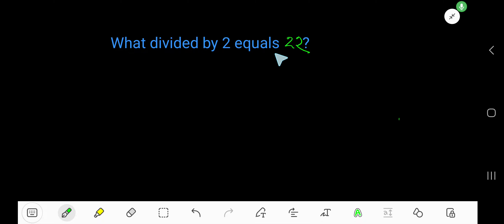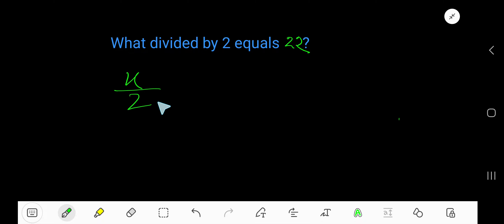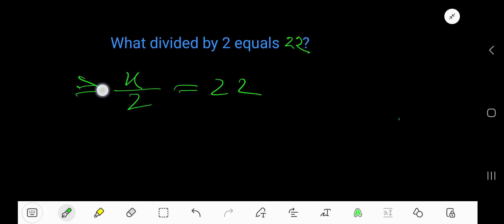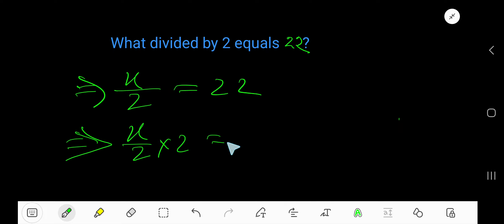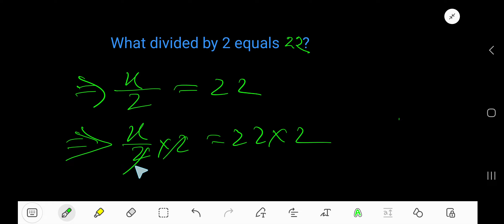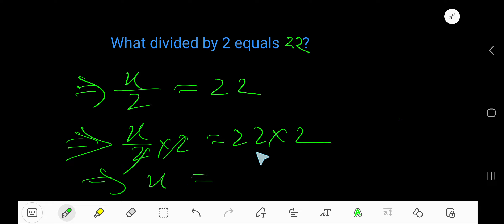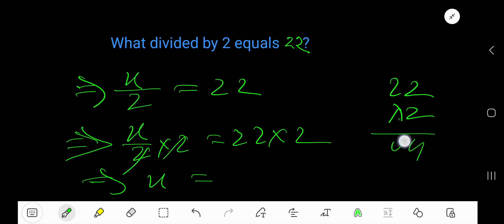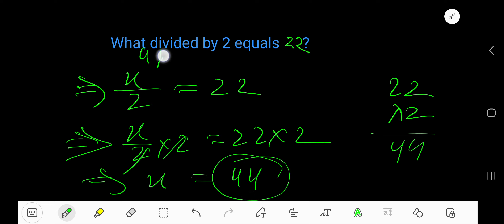What divided by 2 equals 22?||What divided by 2 is 22?